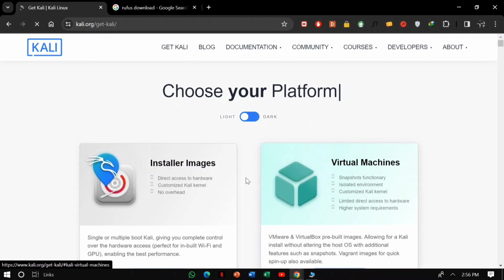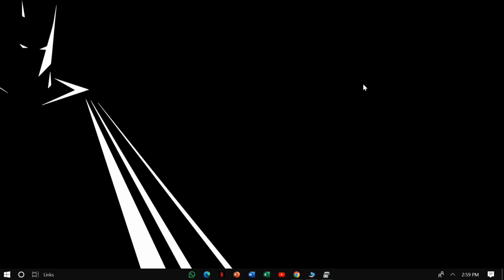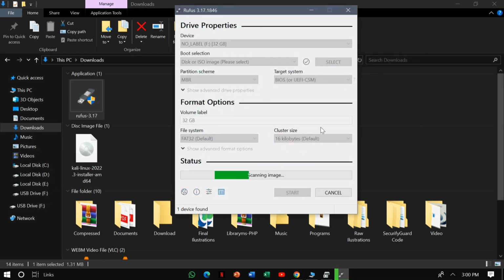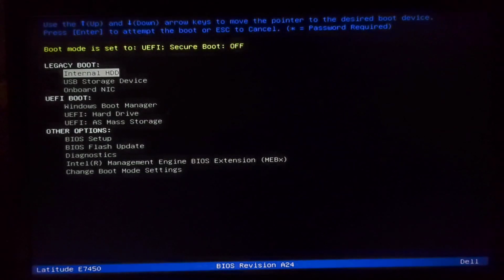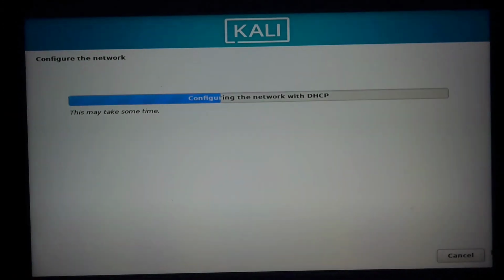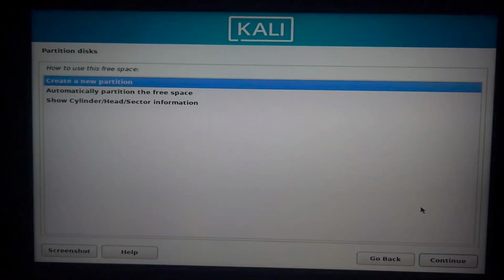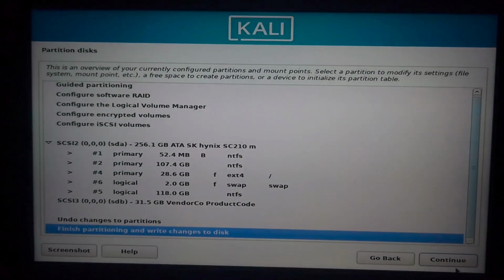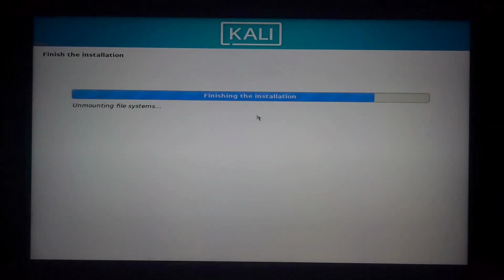Kali Linux Dual Boot: Step-by-Step Installation Tutorial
What to expect in this video :
We will learn how we can install kali Linux with the dual boot method. Basically installing kali Linux alongside windows (works for both 10 and 11). Kali Linux comes with pre-installed cyber security and ethical hacking tools so installing kali will serve as a first step towards learning.

Transparency is key:
I'm here to ensure your experience matches mine, and we can troubleshoot together.